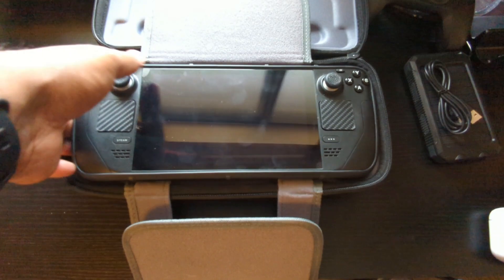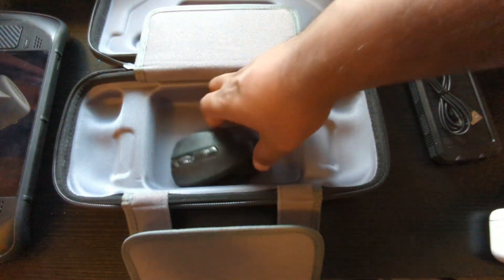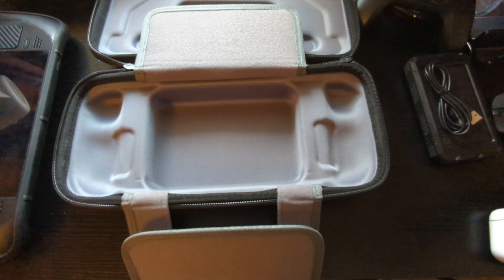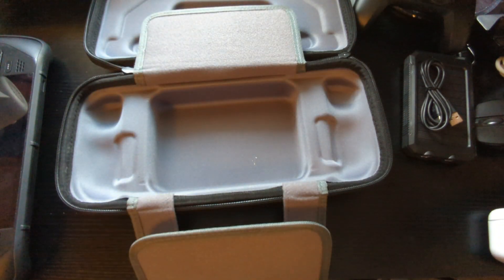A Definite Upgrade To The Steam Deck Carrying Case